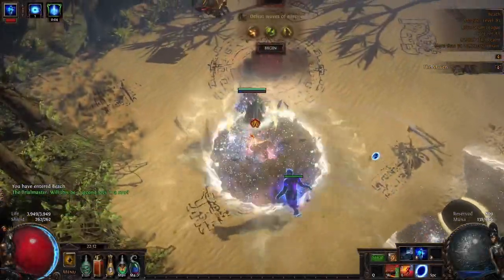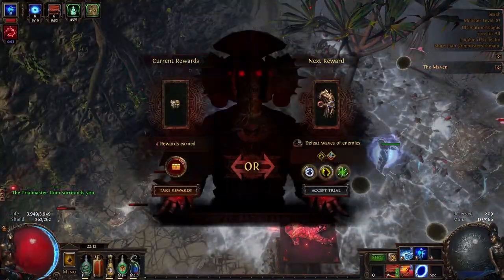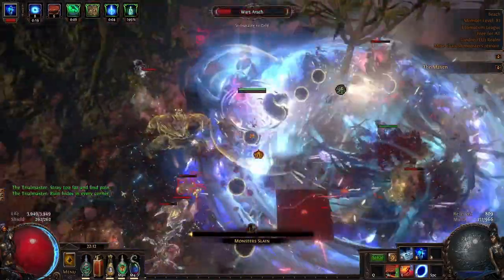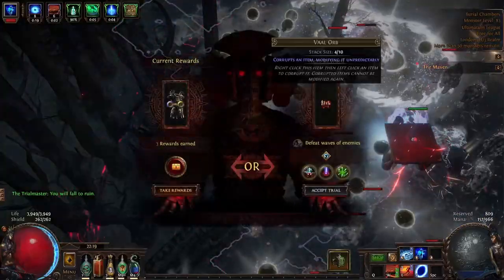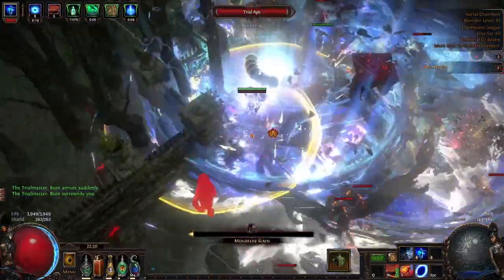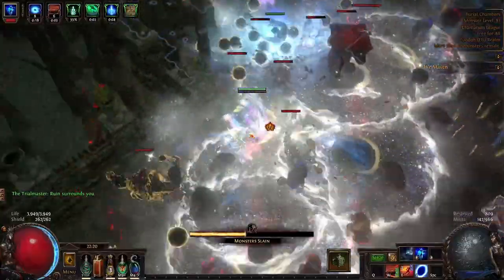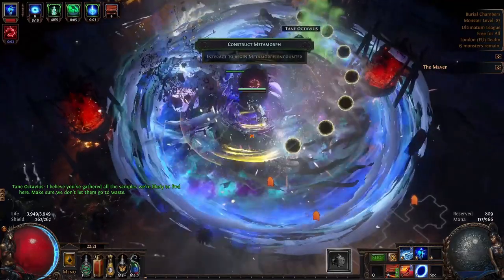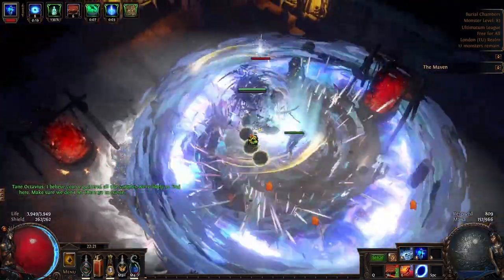The BEST Ultimatum Farming Build | PoE 3.14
Here is the pastebin, its not optimised or fine tuned so be careful

Hey everyone, welcome back! Today we are here with the crazy CoC Ice Nova build I put together, its really scuffed and I can't really recommend it but it looks cool.